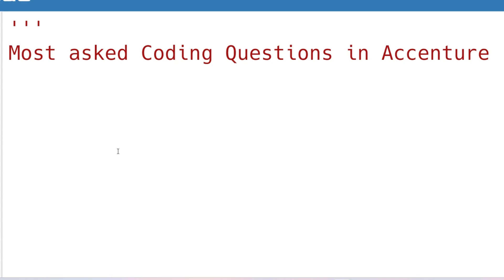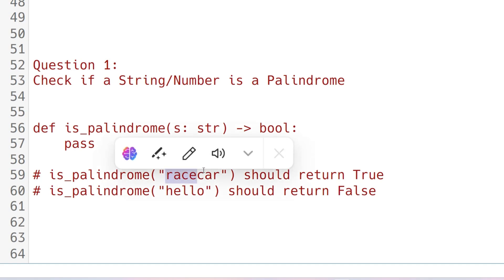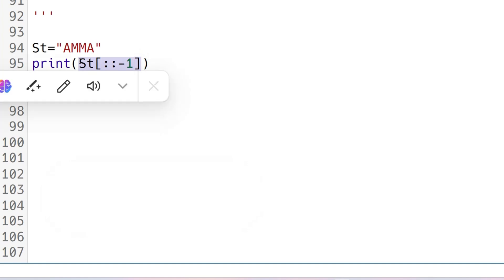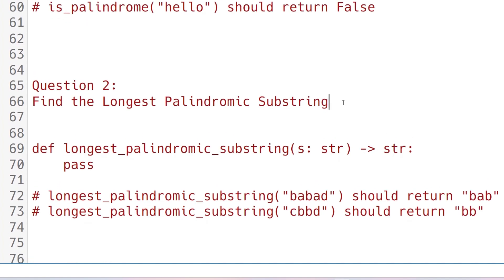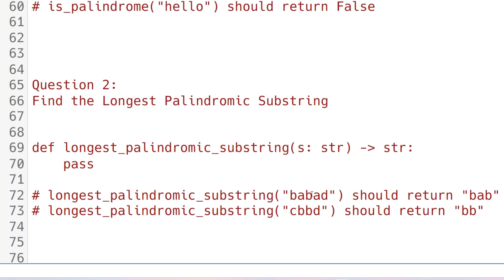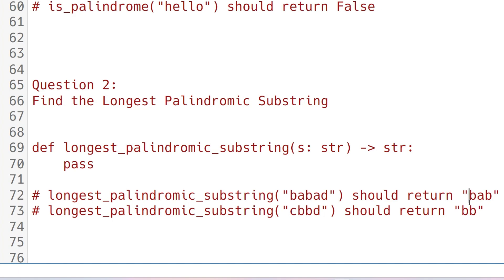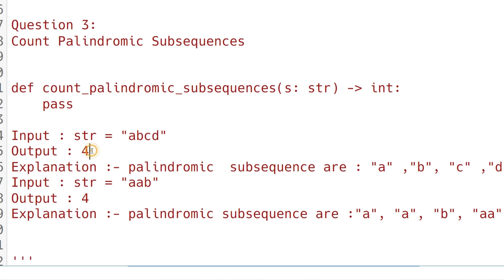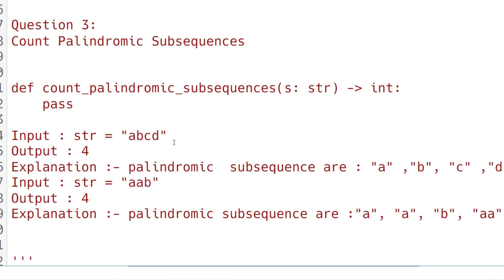Repeating This Year! | Accenture latest coding questions | Accenture Assessment test 2024